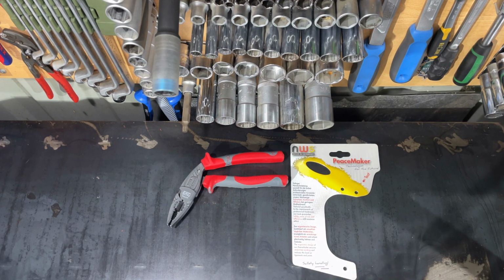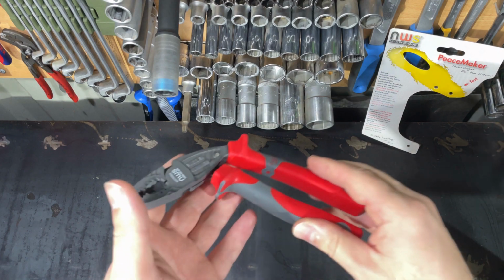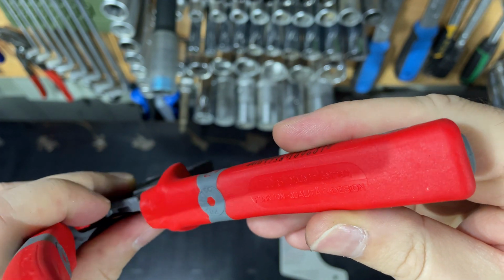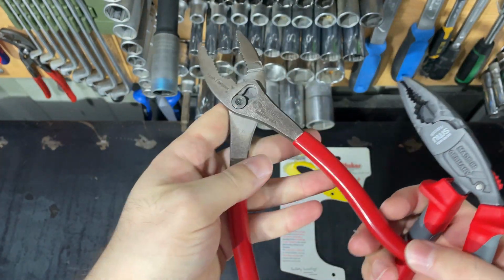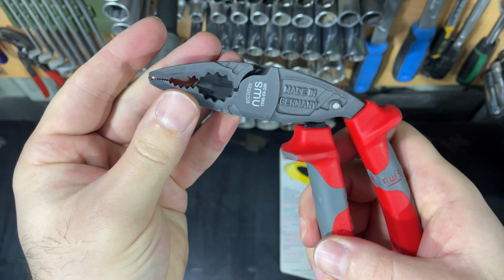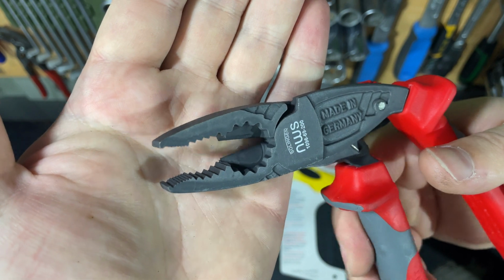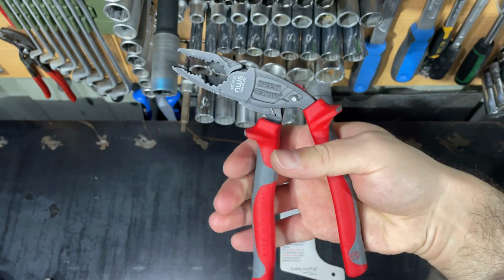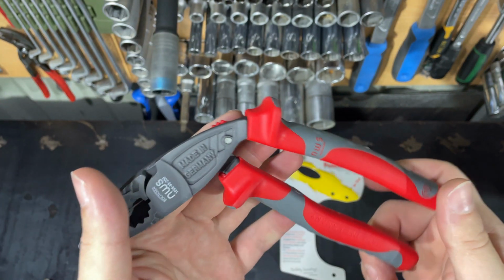NWS High Leverage Combination (ErgoCombi) Pliers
Hello Guys.
Here is my new tool. This is a great tool for holding, gripping, bending and cutting work. For other details see the video.
Greetings :)))